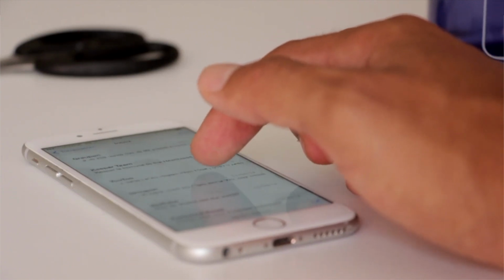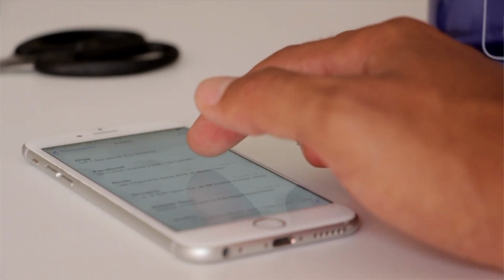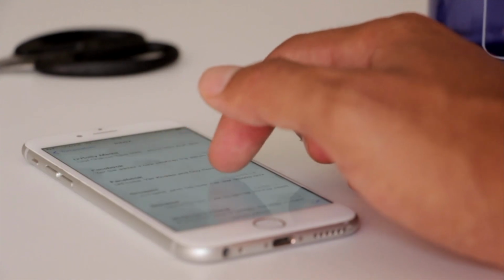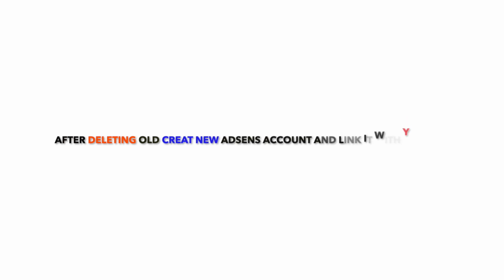How to Change Country In Google Adsense | Possibility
in this video we are going to learn How to Change Country In Google Adsense
after watching this video you will learn How to Change Country In Google Adsense
if you think you have learned something from How to Change Country In Google Adsense
than leave a sub comment and like